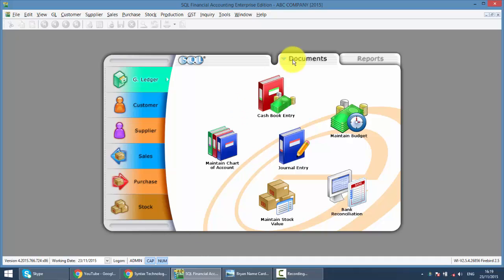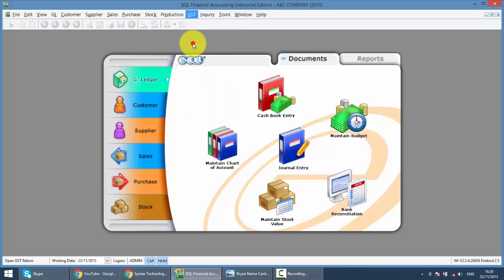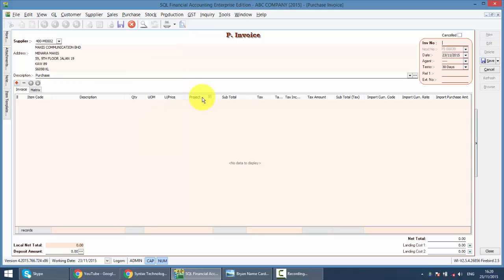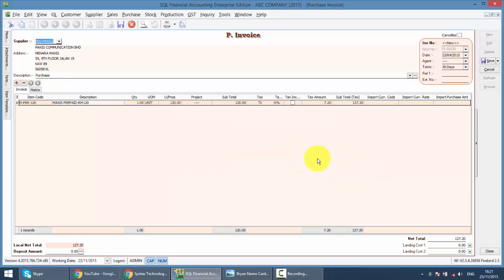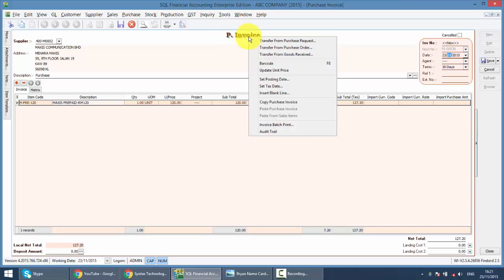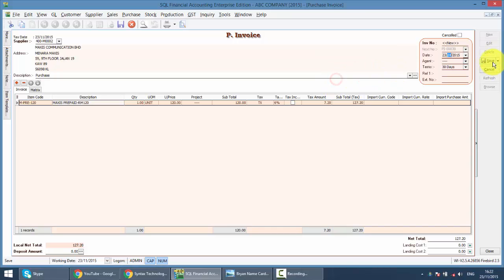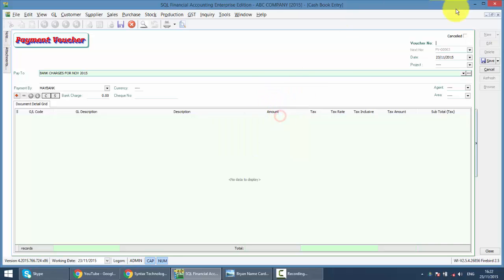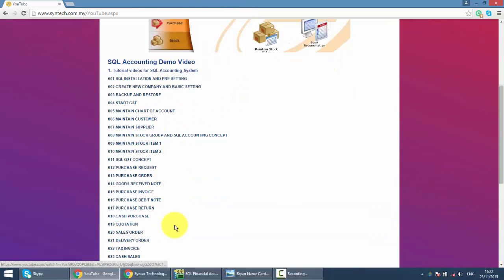SQL ACCOUNTING SYSTEM GST 066 DELAY OF PURCHASE INVOICE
When you purchase something and the Tax Invoice from your supplier is delay, then you need to claim the input Tax at later taxable period.SQL Accounting System will show you how.